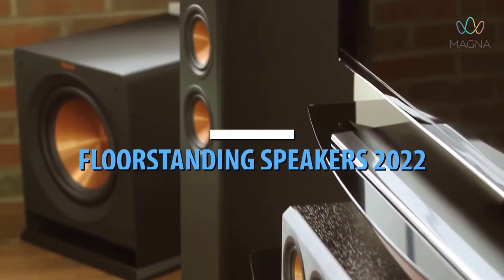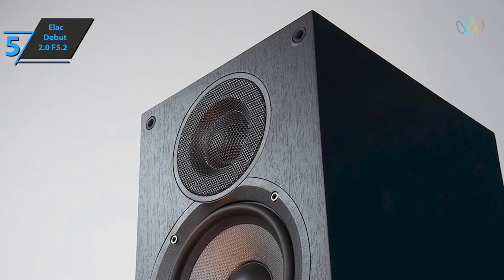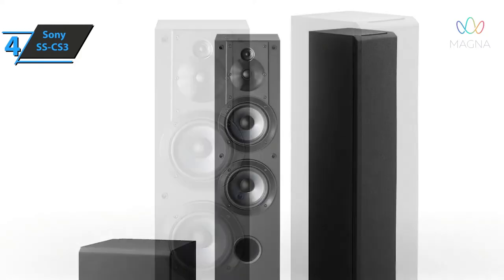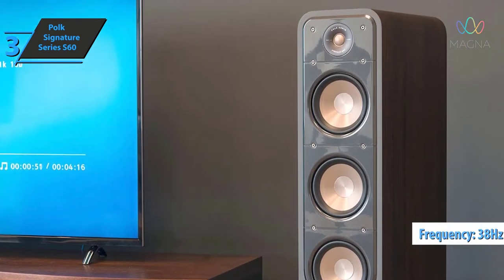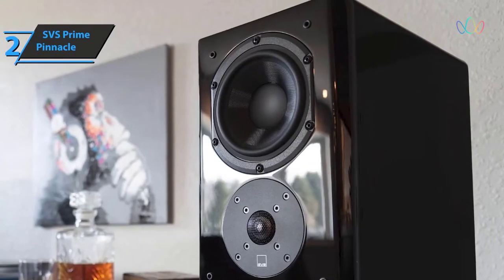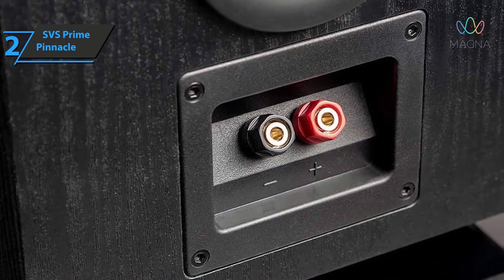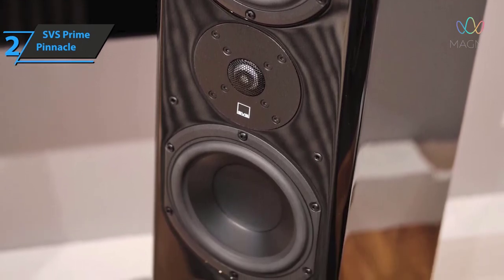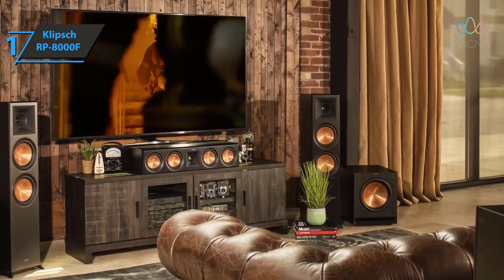The 5 Best Speakers on Earth for 2022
➜ Links to the Best Floorstanding Speakers 2022 we listed in this video:

►Links◄
➜ 5. Elac Debut 2.0 F5.2
➜ 4. Sony SS-CS3
➜ 3. Polk Signature Series S60
➜ 2. SVS Prime Pinnacle
➜ 1. Klipsch RP-8000F

We have just laid out the top 5 best floorstanding speakers 2022. In 5th place is the Elac Debut 2.0 F5.2, our pick for the best budget floorstanding speakers. In 4th place is the Sony SS-CS3, our pick for the best value floorstanding speakers. In 3rd place is the Polk Signature Series S60, our pick for the best mid-range floorstanding speakers. In 2nd place is the SVS Prime Pinnacle, our pick for the best premium floorstanding speakers. In 1st place is the Klipsch RP-8000F, our pick for the best overall floorstanding speakers.